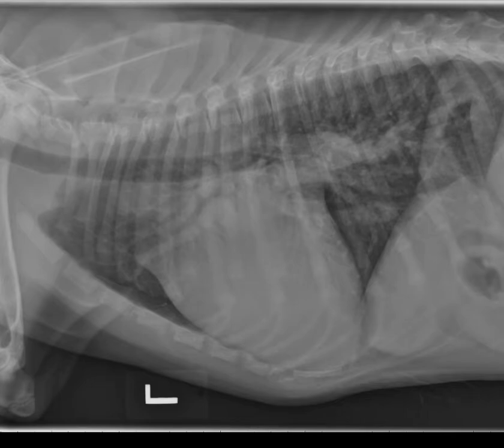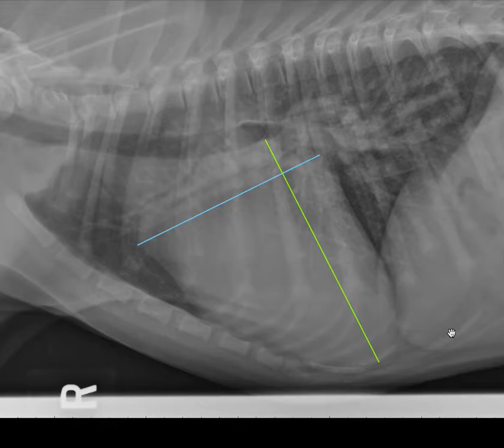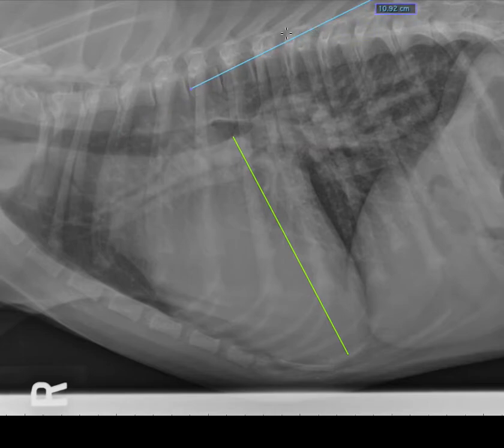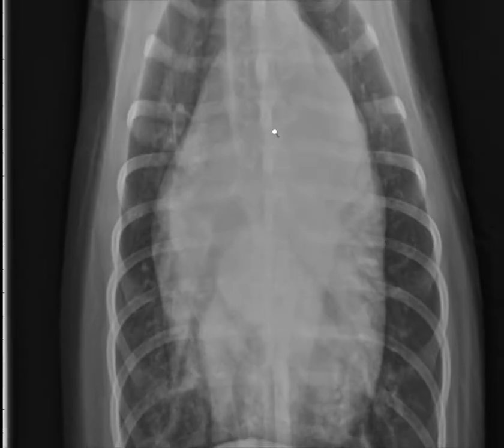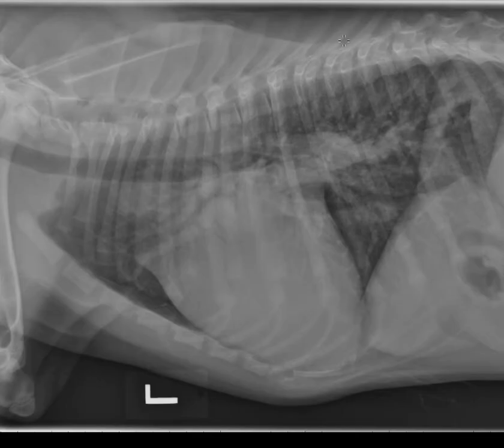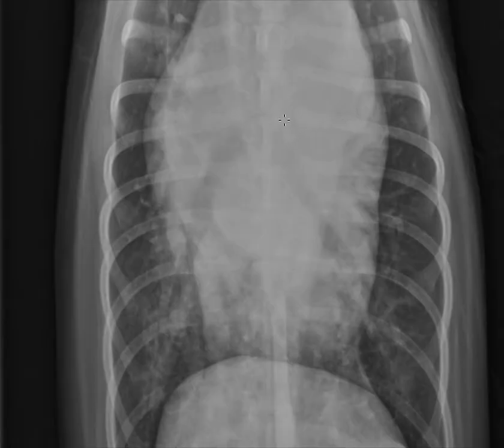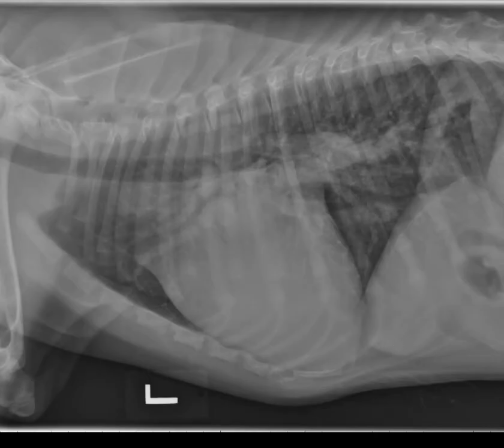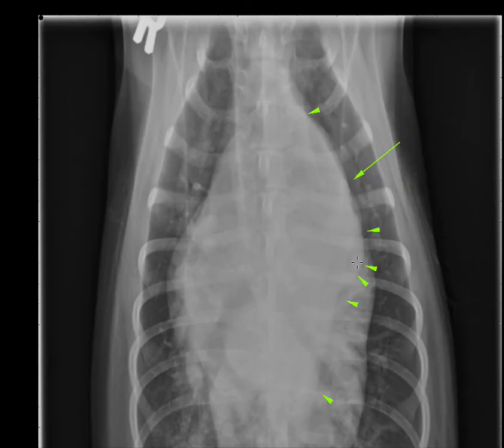It's Your Case - 4 month old puppy with a heart murmur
Hey Everyone!

Welcome back to 'It's your Case' weekly edition. It's Heather here this week!

So, today we have a 4 month old puppy with a heart murmur. What do you think about the radiographs? Is the heart big?